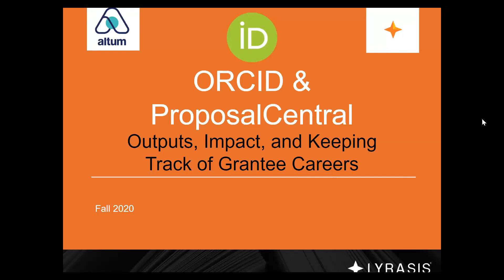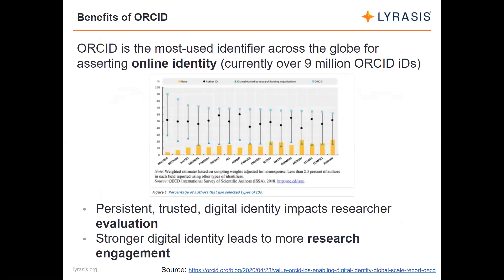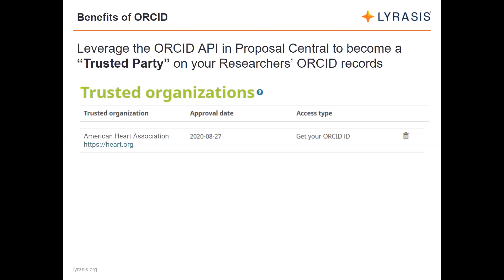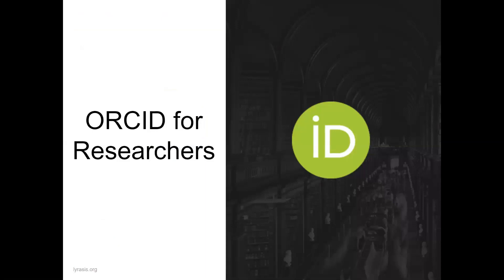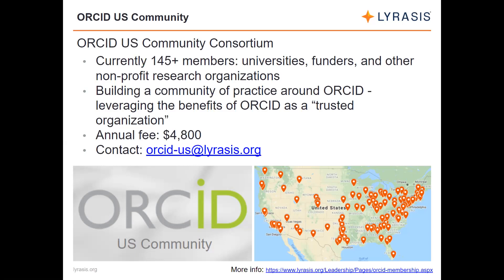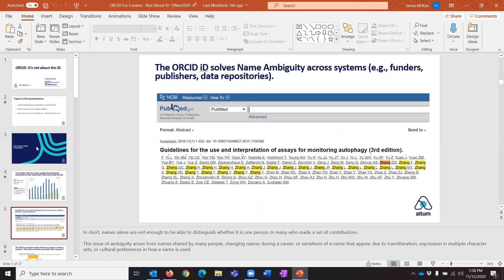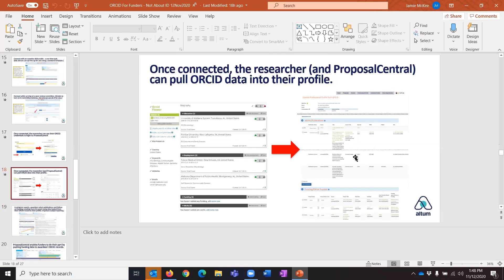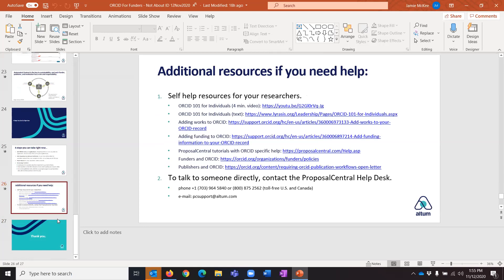ORCID & ProposalCentral: Outputs, Impact, and Keeping Track of Grantee Careers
This webinar is for funder organizations using the ProposalCentral platform to manage grant application and reporting workflows. The session covers an introduction to ORCID and how funding organizations can get the most value from ORCID in ProposalCentral.

Forty-six funding organizations using ProposalCentral require ORCID iDs for applicants, but this is just the first step to getting the most out of ORCID. The presenters will provide some simple templates to set up ProposalCentral to use ORCID for collecting direct output data like publications resulting from your awards and to track grantees’ careers and accomplishments long after the grant is closed.